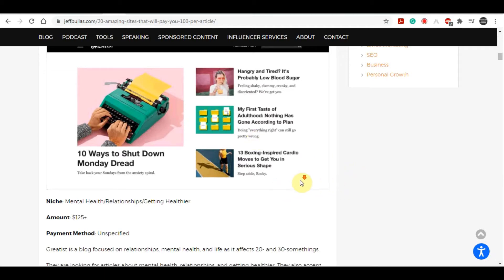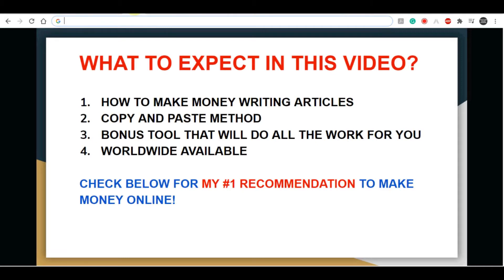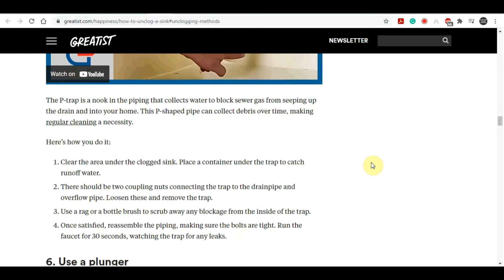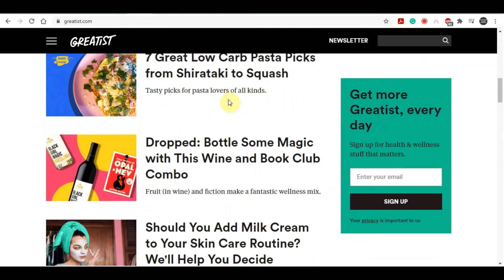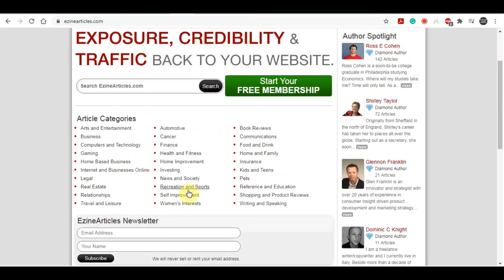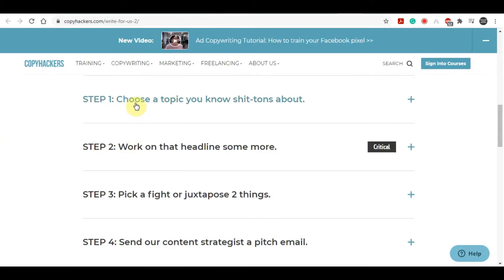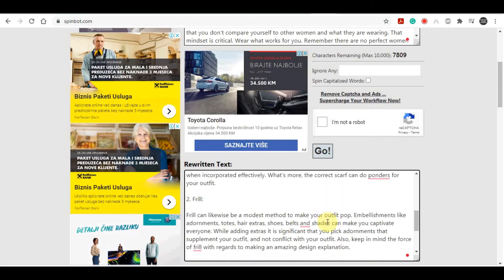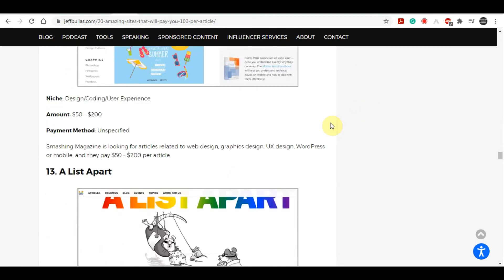Earn $125 Per Day Setting Up This CRAZY Trick (Copy & Paste)!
In this video, I will explain how to make money online by setting up this crazy trick. I'm gonna show you how to start from scratch and start making money online. If you want to make money online and work from home and utilize the best passive income strategies of 2021, this video is the perfect place to start. I will show you step by step how to set up a way to make money online fast from home by building an online business. Then I will show you how to scale it so you can make a full-time income and even way more, and ultimately make it passive income! This method is one of the fastest ways to make money online without a website. This money-making tutorial is perfect for beginners. If you want to learn how to make money from home as a complete beginner then watch the whole video!